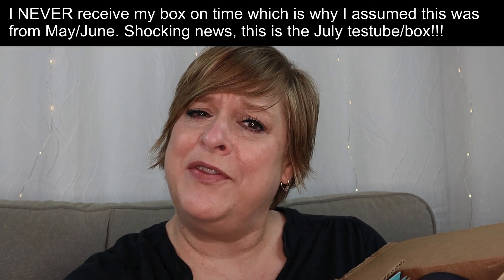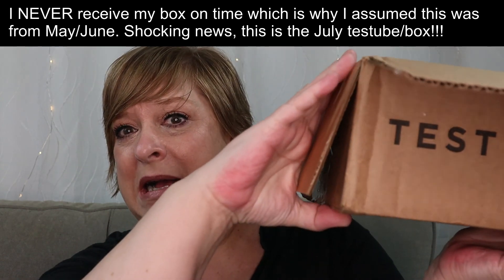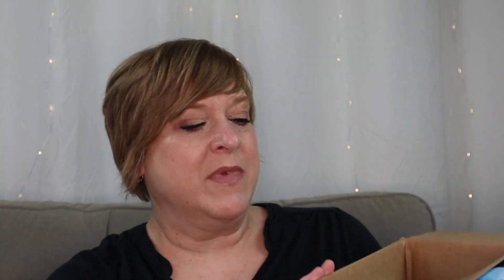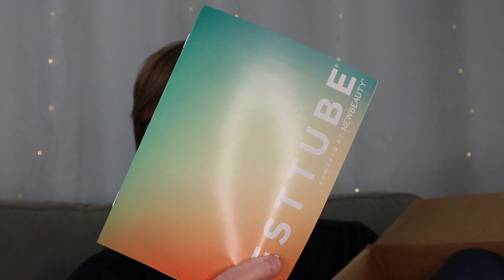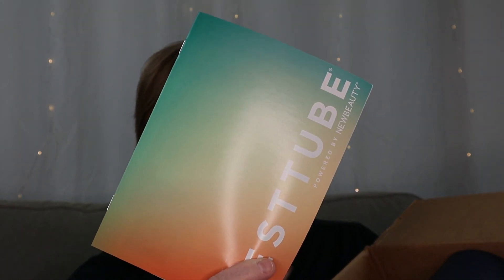TESTTUBE JULY 2020 Unboxing – I’m Speechless!!!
Hi everyone! Today I unboxed the July 2020 Testtube subscription box (tube) which costs $29.95 every other month. I give my honest opinion and paid for the box myself.

***SPOILER ALERT***

What’s in my tube:

1. Sunday Riley Good Genes $122
2. Commodity Fragrances in Rain (10ml) $26
3. Klorane Dry Shampoo $20
4. Grande Cosmetics Grandeglow Plumping Liquid Highlighter $25
5. Neuma Reneu Scalp Therapy $26
6. 10+ Free Chemistry Clear Base Coat $18
7. Luminess Creme Confession Lipstick $24
8. Hanhoo Beauty Fix Collagen + Vitamin C Dietary Supplement (two 3-packs $3 each) $6

Total tube value: $267